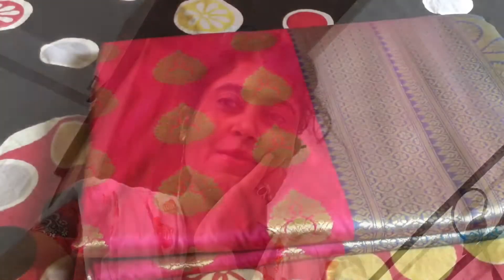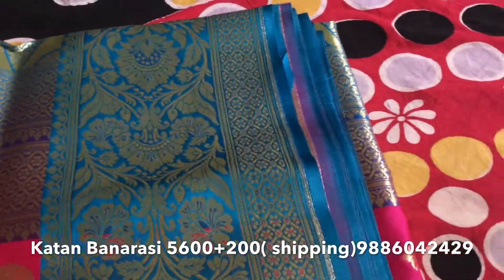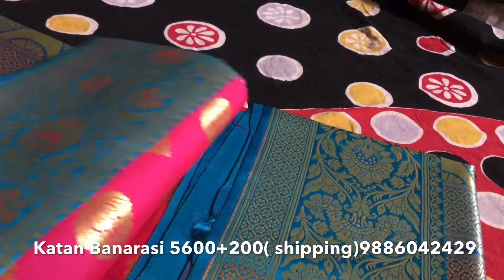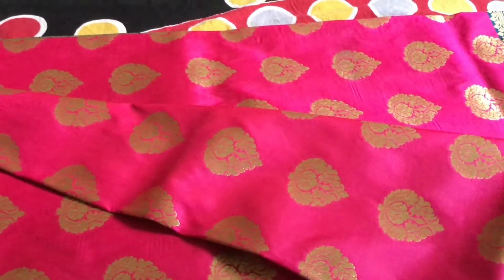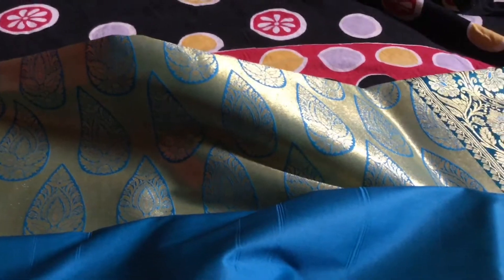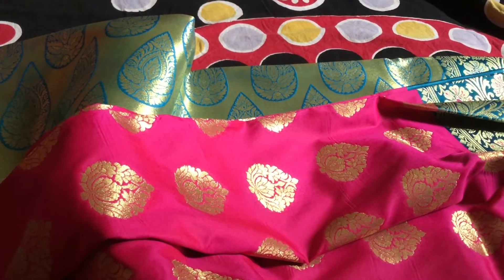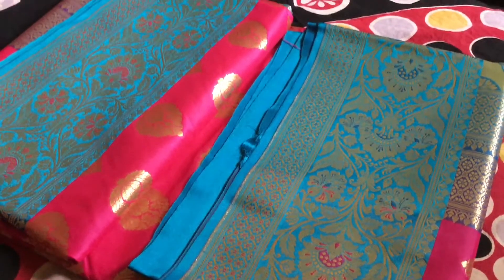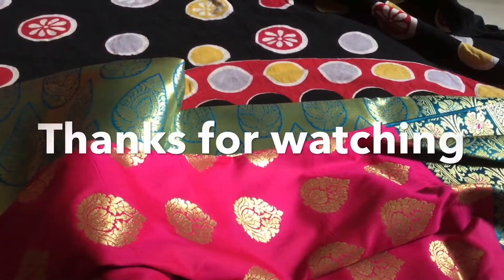Dark Rani Pink And Blue Purple Combination Golden Zari Embroidery Katan Banarasi Silk Saree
It’s dark Rani Katan Banarasi silk saree with golden Buttas. Already given full information in video.